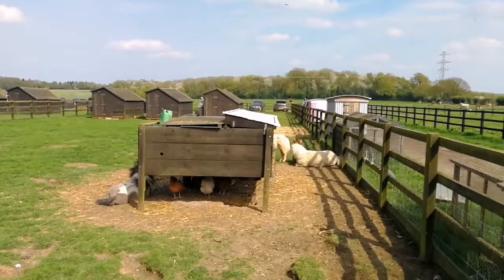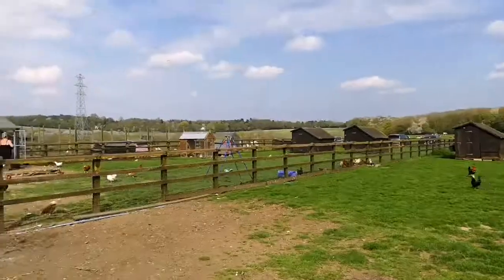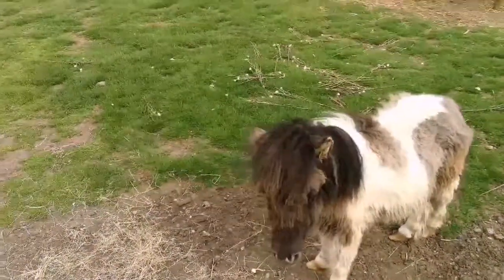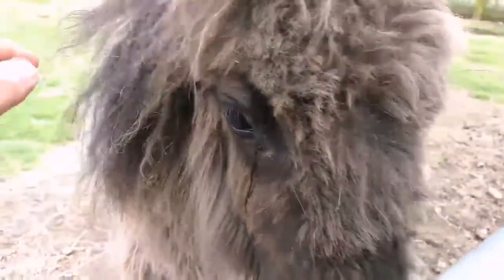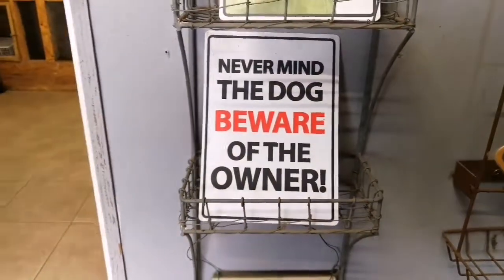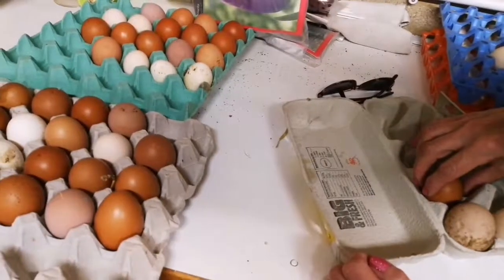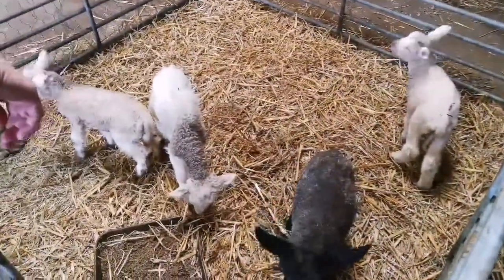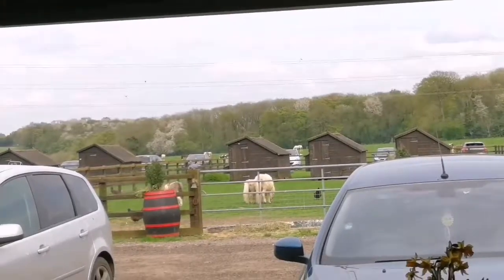What Is A Smallholding? Can You Make Money Running A Smallholding Business ?